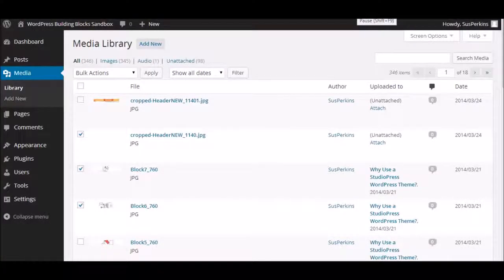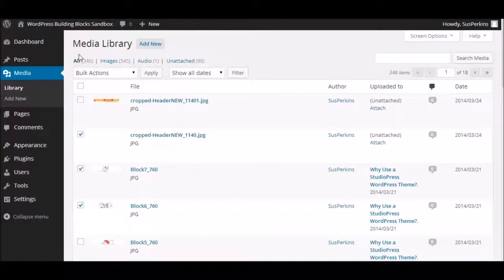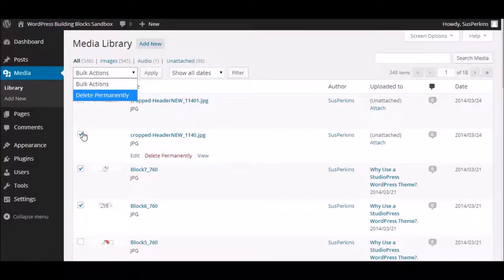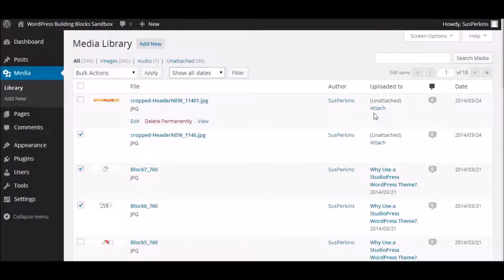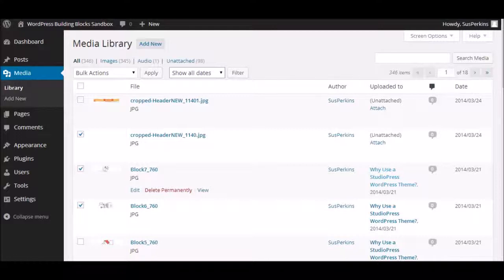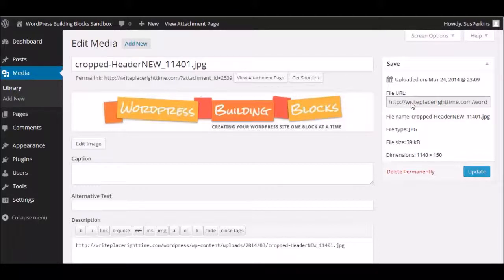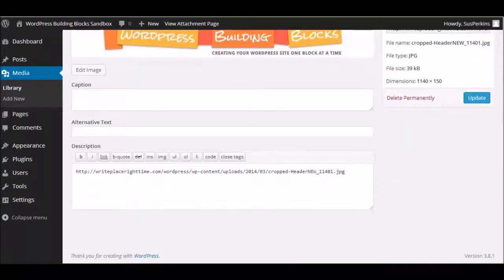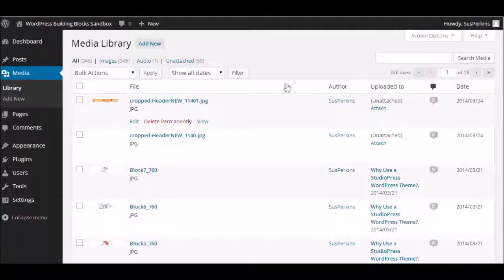WordPress Dashboard Media Menu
An in-depth look at the Media Menu on the WordPress Dashboard.